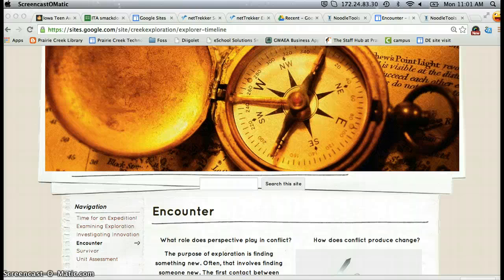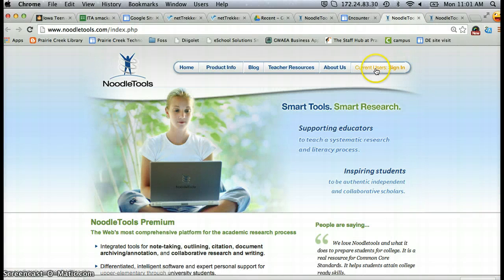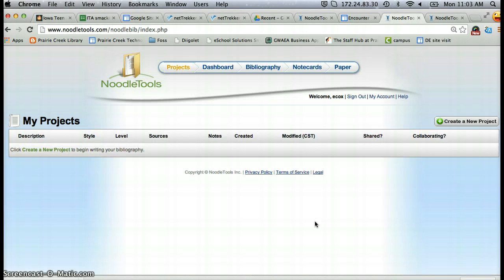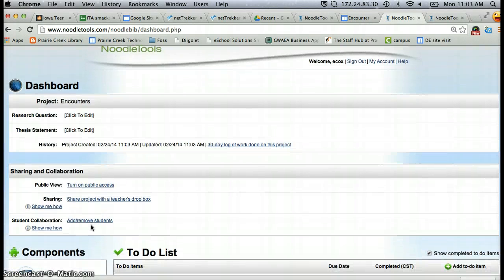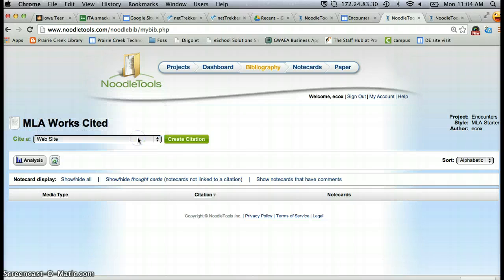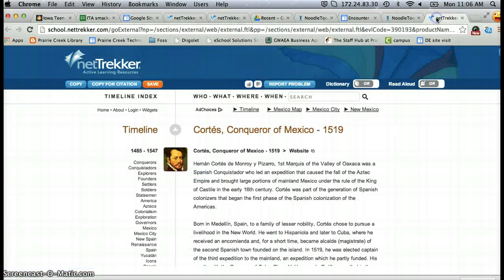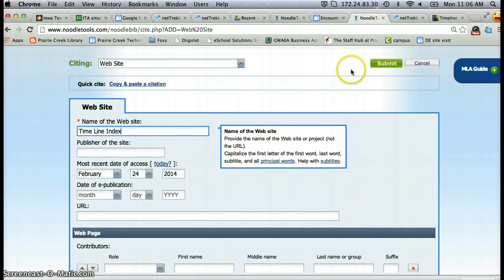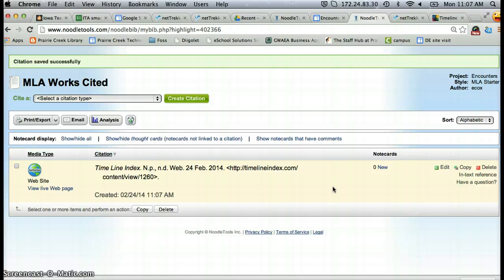Noodletools - creating a source citation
MLA starter citations / include Website Name, date viewed, URL